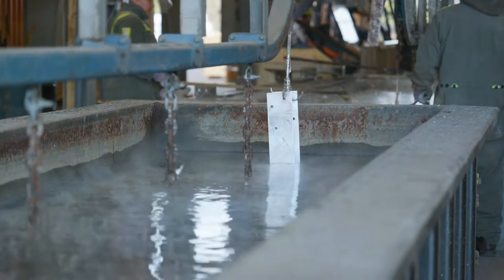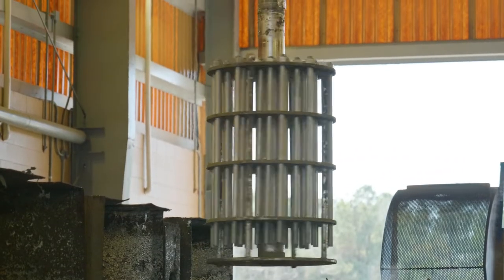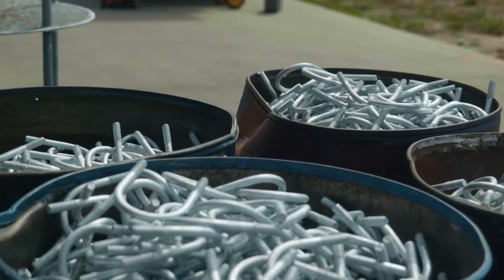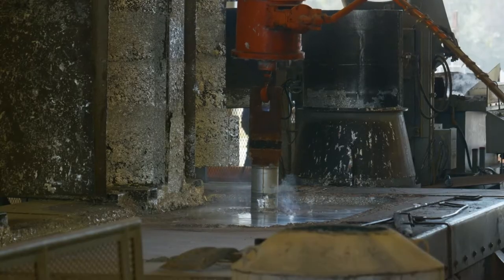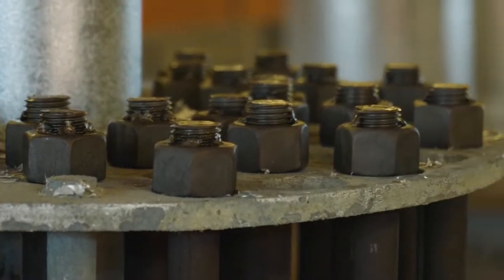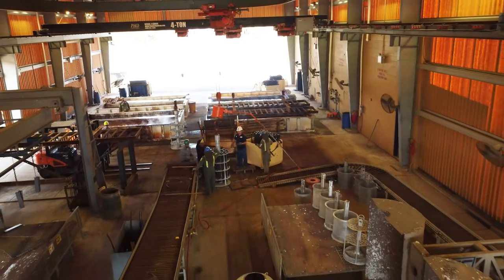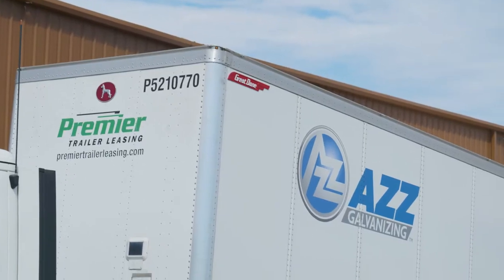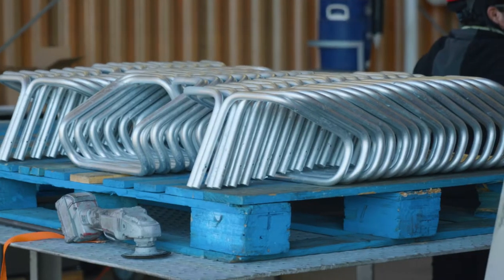AZZ Spin Galvanizing